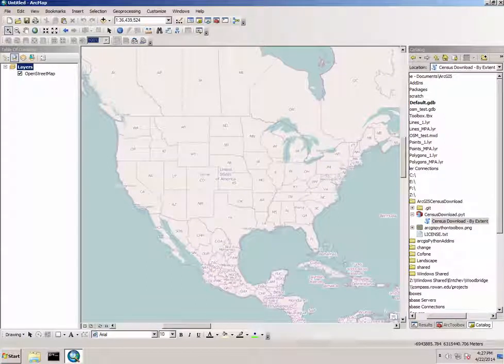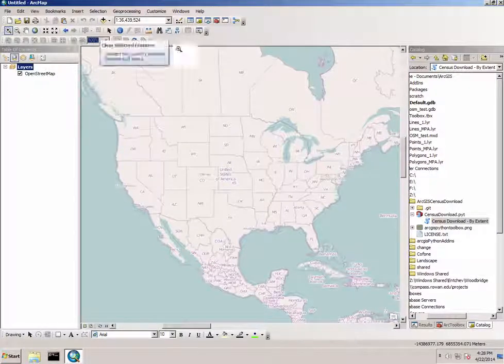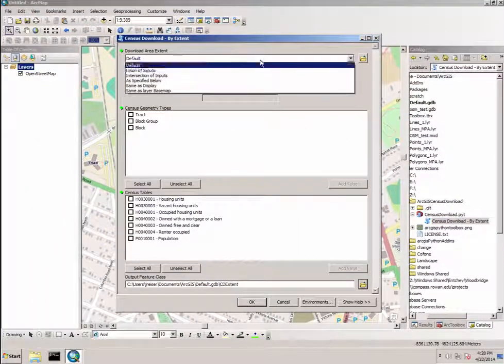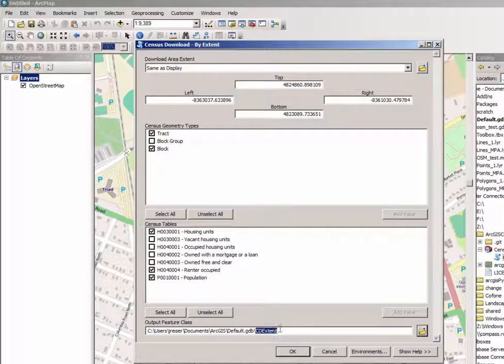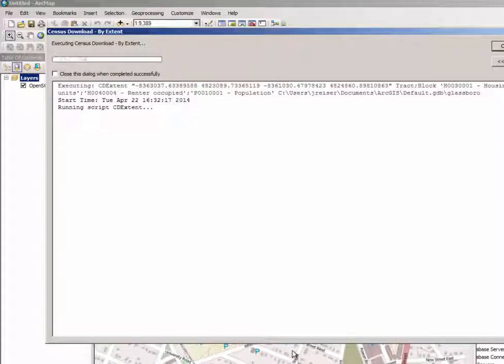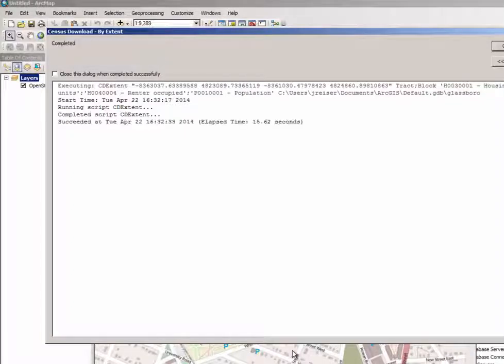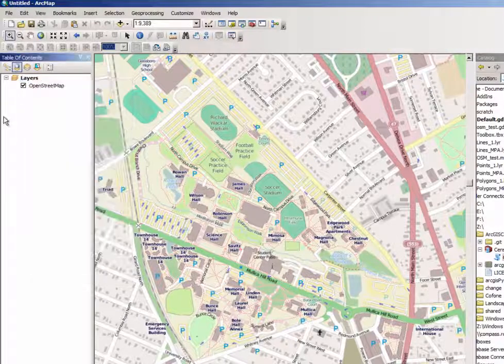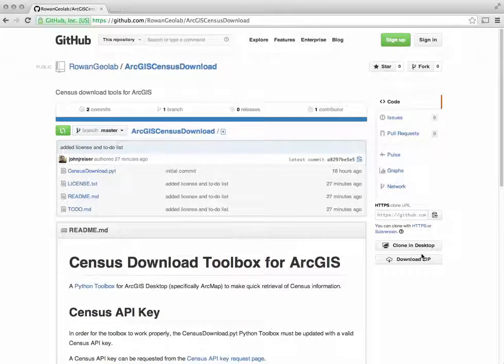Demo of ArcGIS Census Download Toolbox